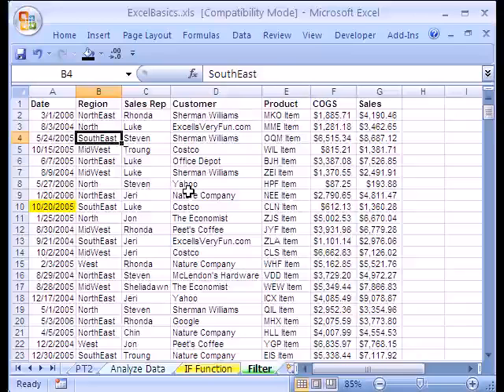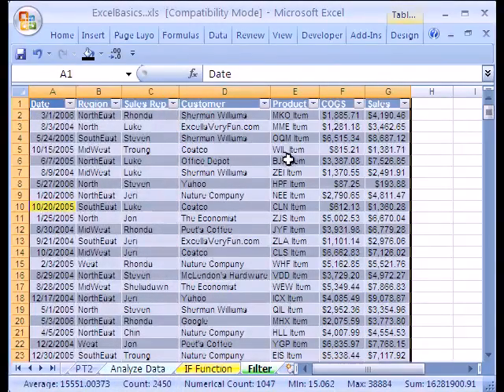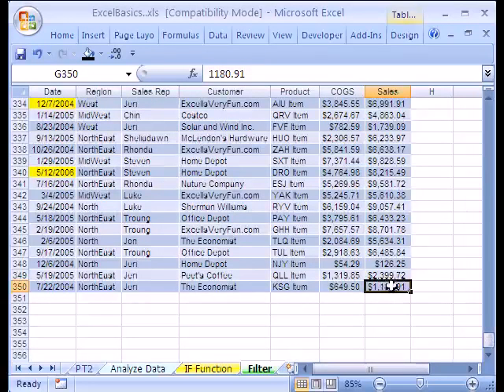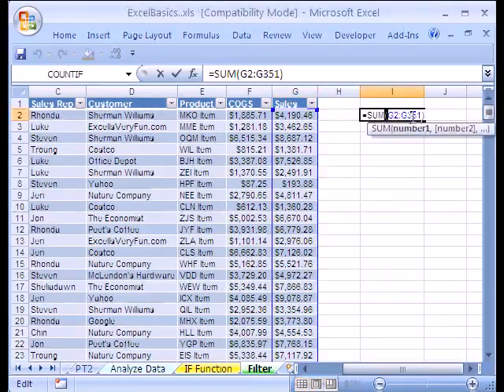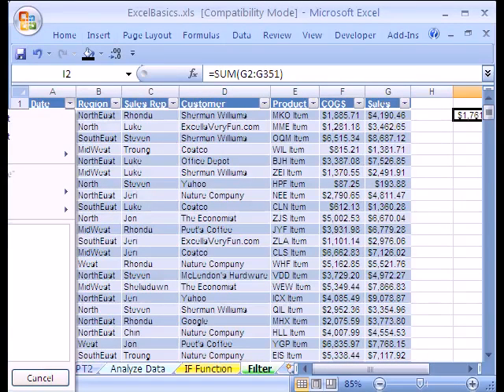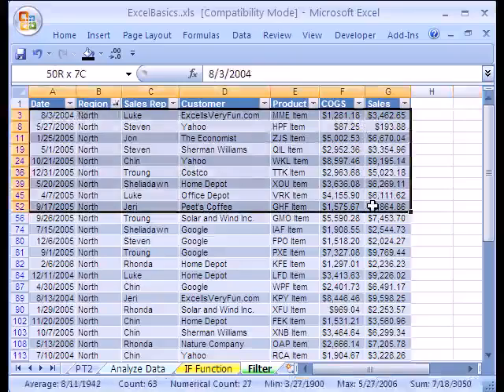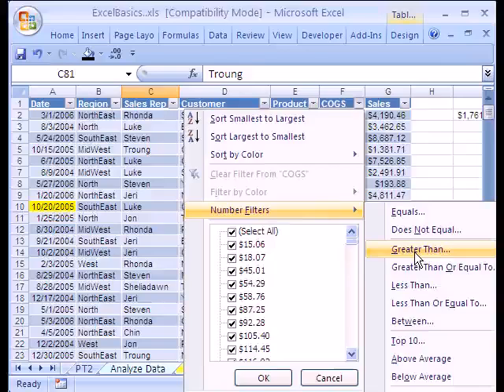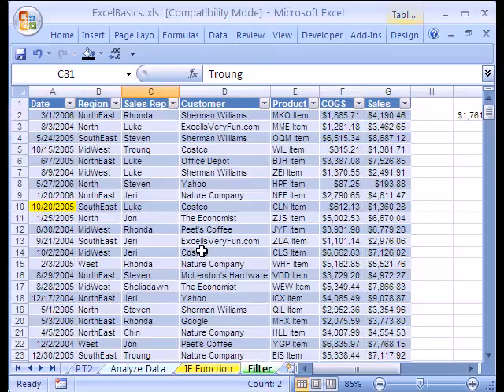Learn Excel #18 Data Analysis Filter Dynamic Ranges